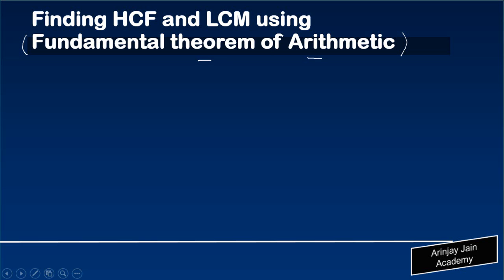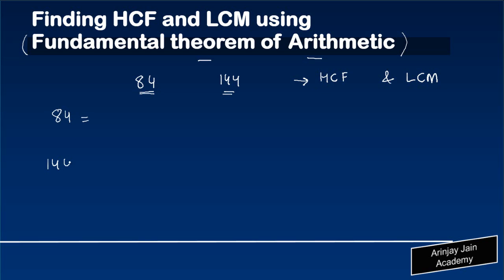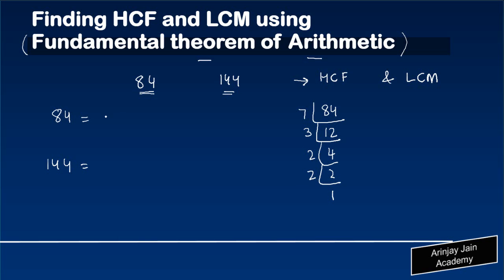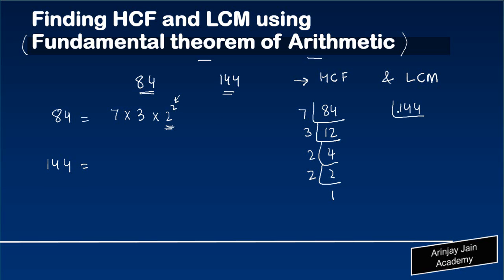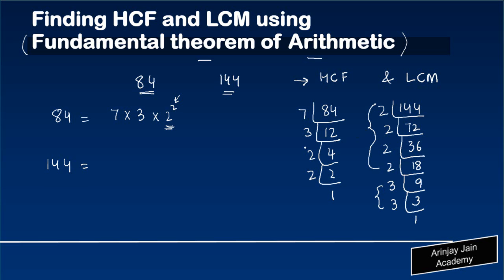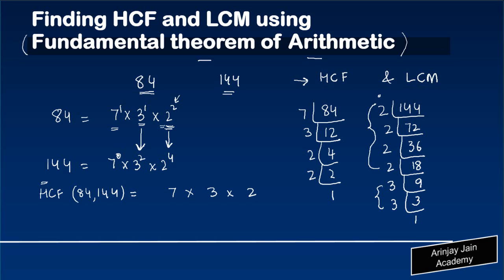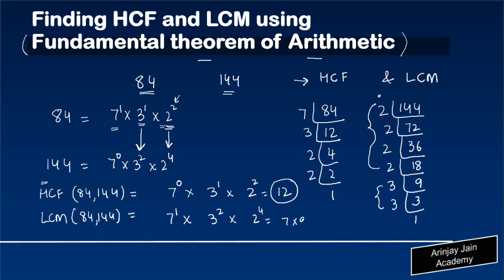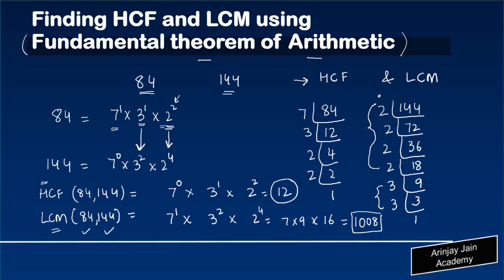4 Finding HCF and LCM using Fundamental theorem of Arithmetic - Maths Class X (10) CBSE # NCERT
Finding HCF and LCM using Fundamental theorem of Arithmetic

The Video are meant for students of Class 10 for Maths. Whether you are studying in CBSE, NCERT or any other Board, the concept mentioned here are equally applicable in all the cases.